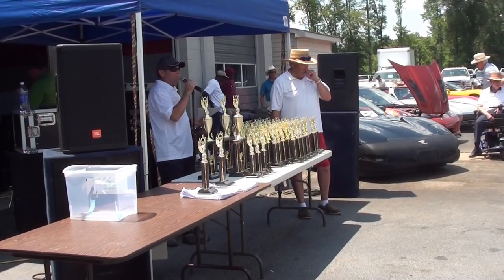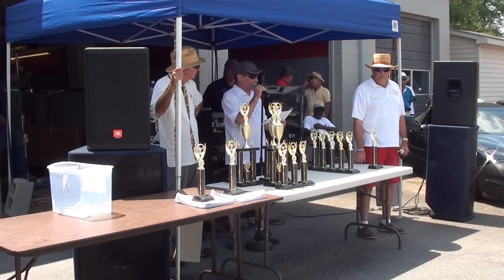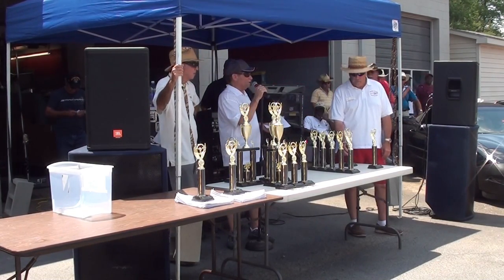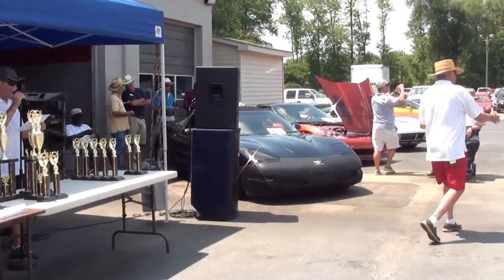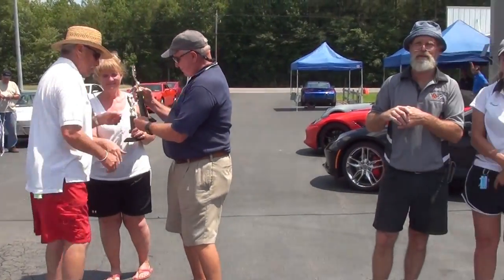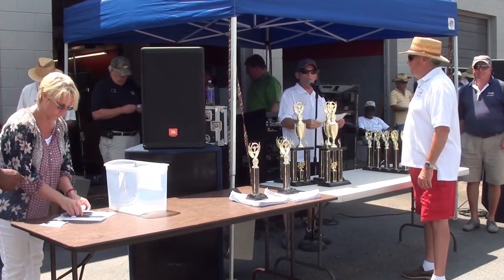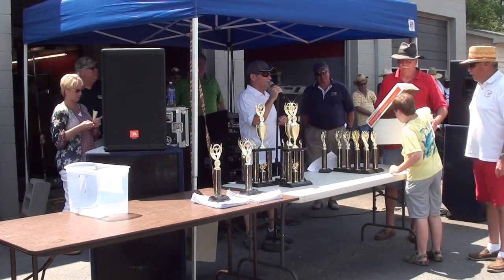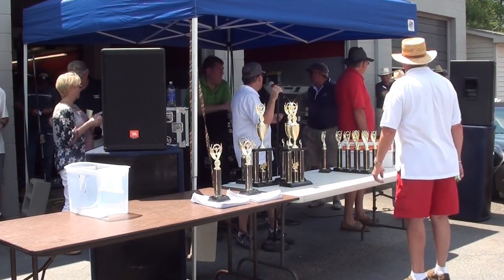2016 Kenly Chevrolet Corvettes & Classics Car Show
This is an annual Corvettes & Classics Car show hosted by the Eastern Carolina Corvette Club based out of Wilson, NC.